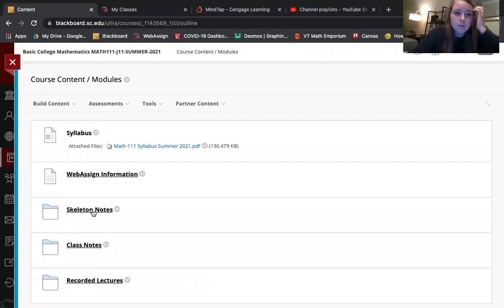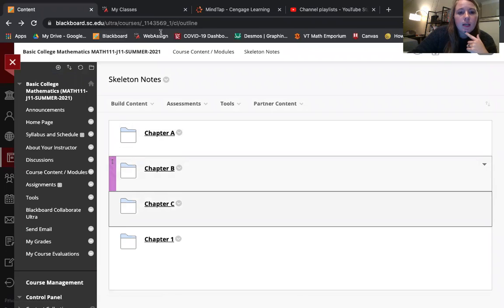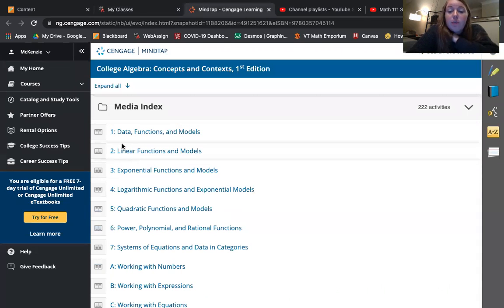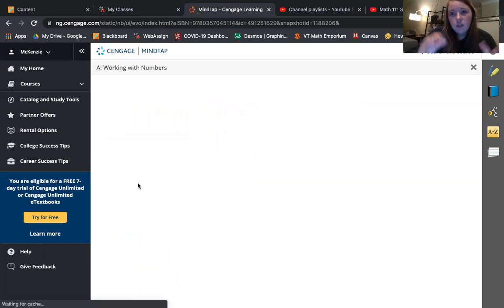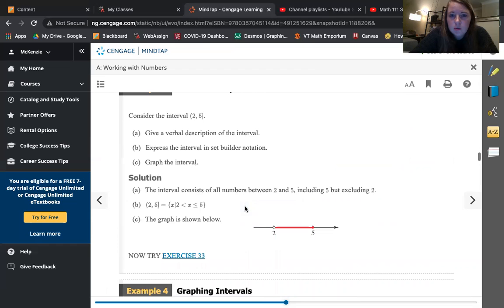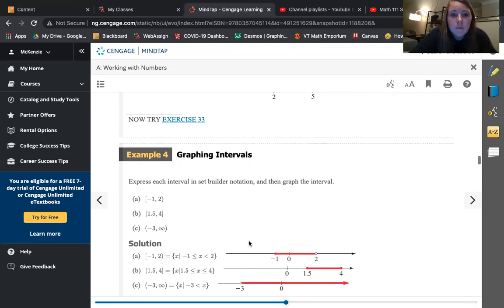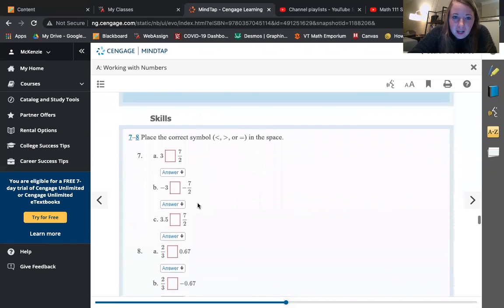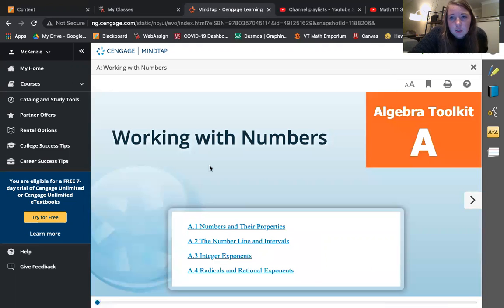MATH 111 - June 21, 2021Syllabus and Intro 2